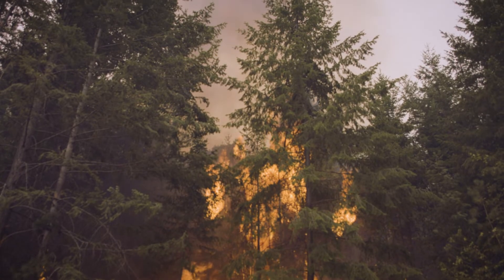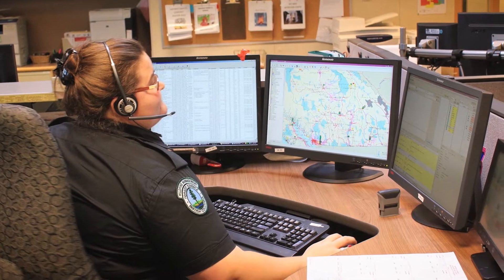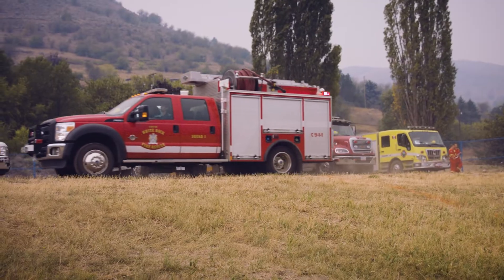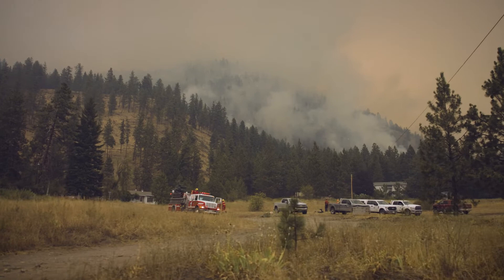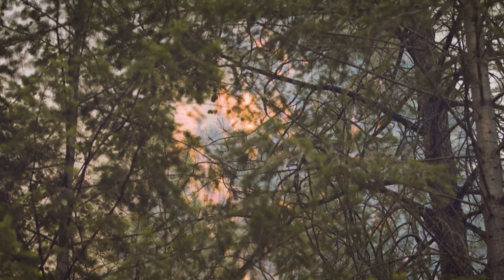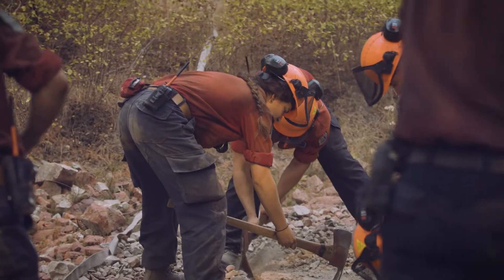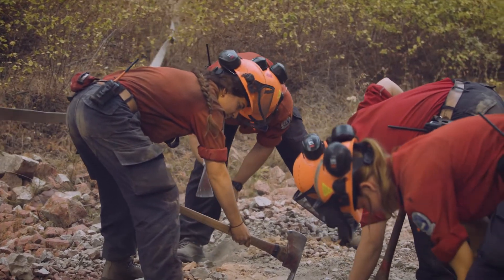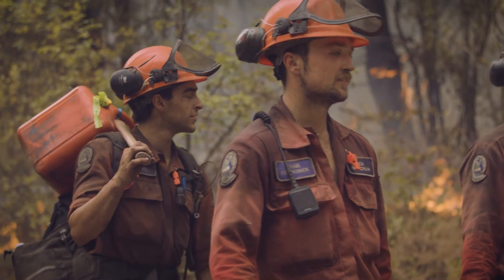How we respond to wildfires - Response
In this video learn how wildfires are reported, and the fundamentals of response. Each wildfire is unique and complex, and requires different levels of response and resources.